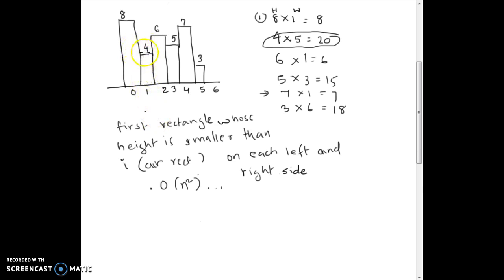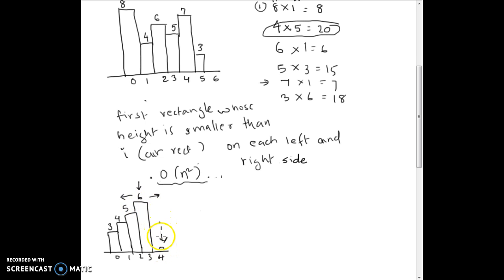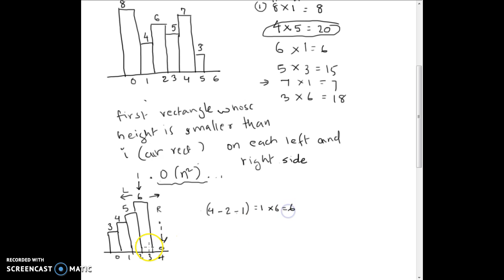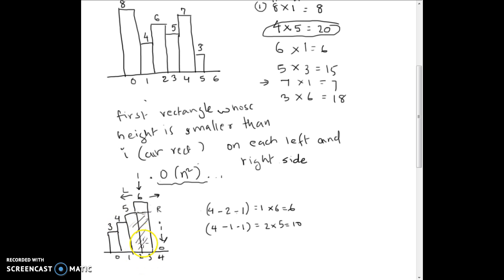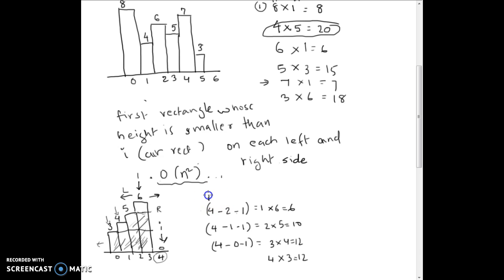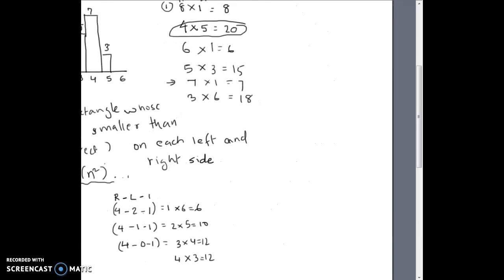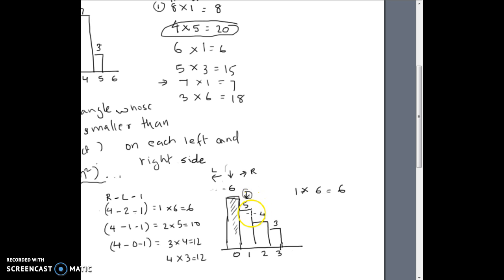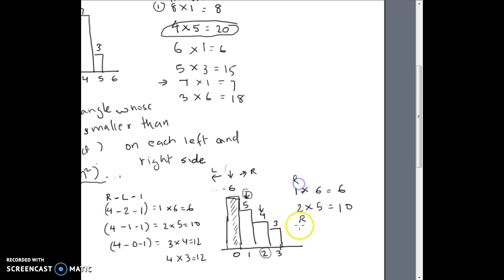programming interview question maximum rectangular area - II